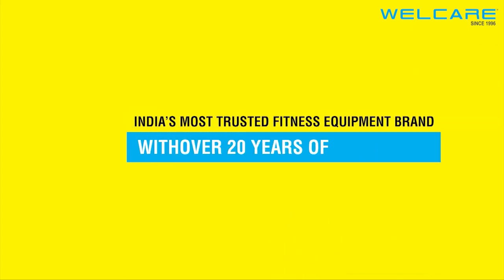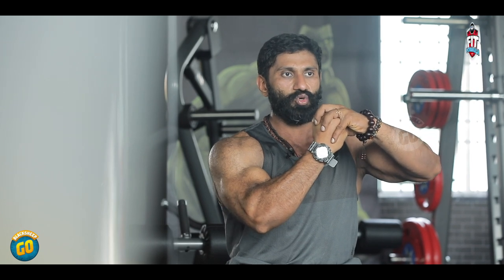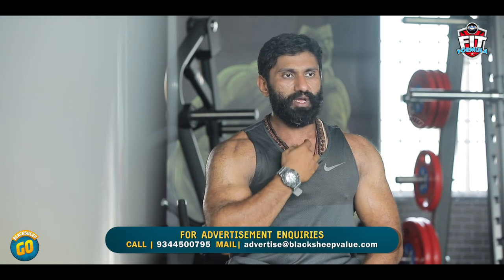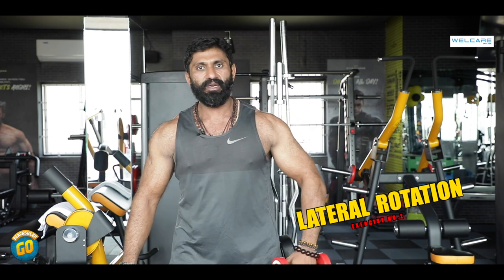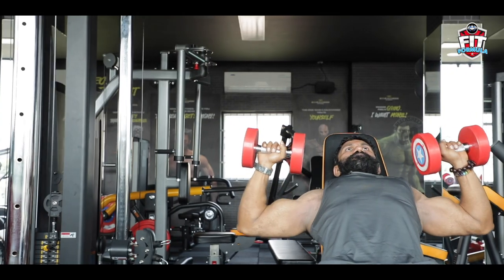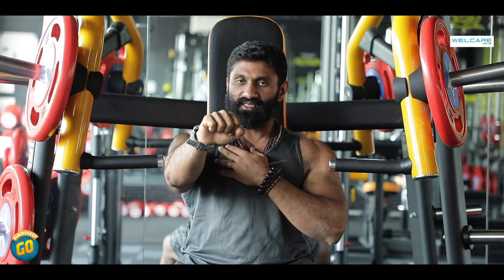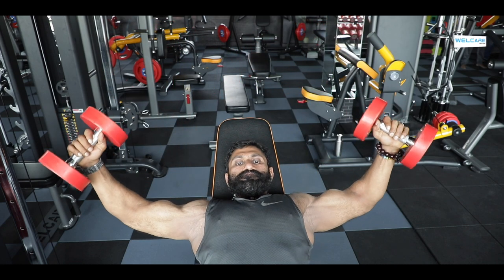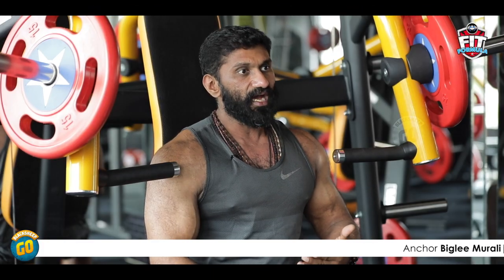Best Chest Workout using Dumbbells | Biglee Murali | Fit Formula #5 | Blacksheep Go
In this Fitness Episode, We going to see "Best Chest Workout using Dumbbells"

Blacksheep Go - The one stop destination for lifestyle content that blends information and entertainment. Catch up from travel, health, fitness, beauty, food, gadget, home tour, automobile and life hacks. The channel is aimed at all class viewers across Tamil Nadu that will always show something new for you to watch.